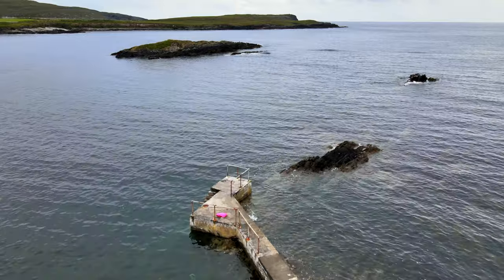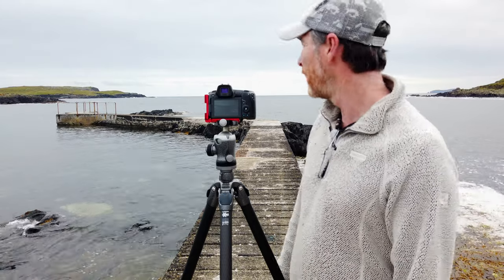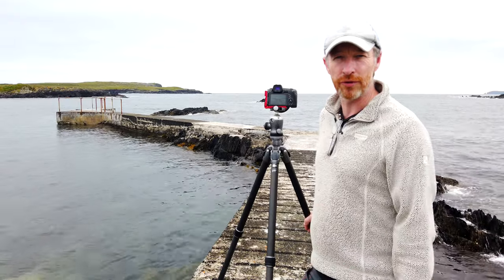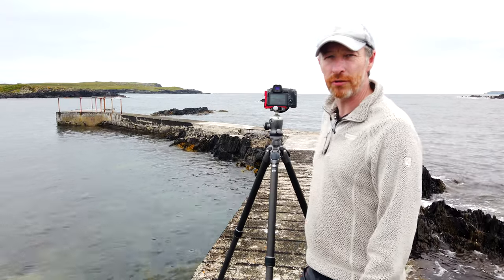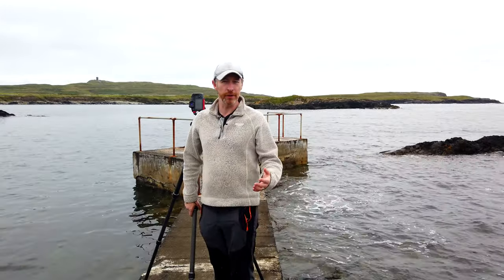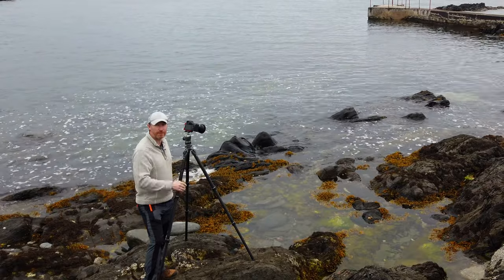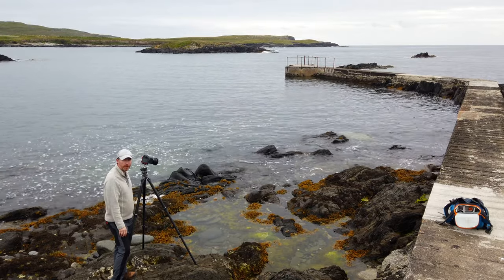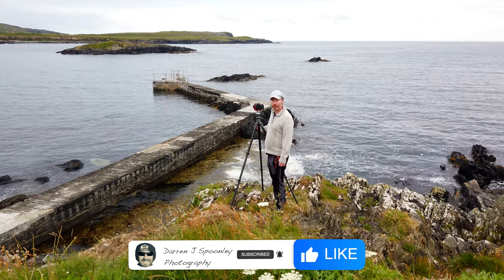Minimalism | LONG Exposure Photography on the not so Wild Atlantic Way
On this weeks episode I am at a spot that I have passed on both my recent trips to Beara but the tides were not right as I needed a high tide to get the shots I wanted. Today I arrived just on time and decided that I would show how I go about using long exposure photography to create some minimalism art.

Lenses:
Canon 16-35mm F4 IS USM L
Canon 24-105mm F4 IS USM L
Canon 70-200mm F4 IS USM L
Canon 50mm F1.8
Sigma 160-600 Contemporary
Sigma 24-70 f2.8
Sigma 24-105 f4

Tripods:
joby Gorillapod 3k Kit

DJI OSMO POCKET